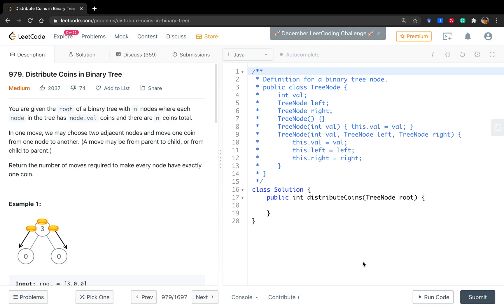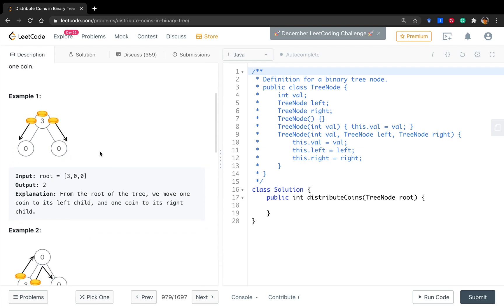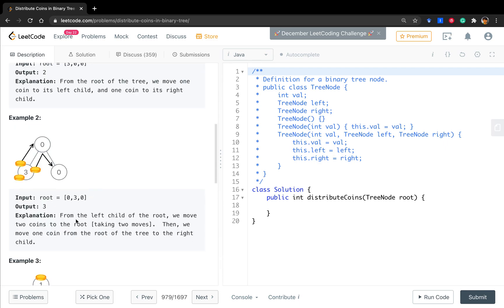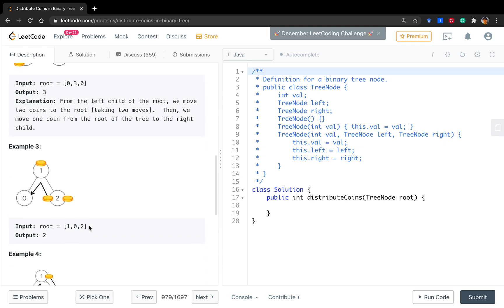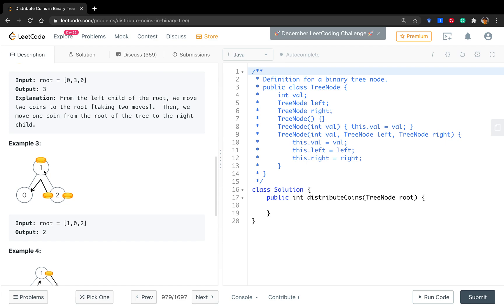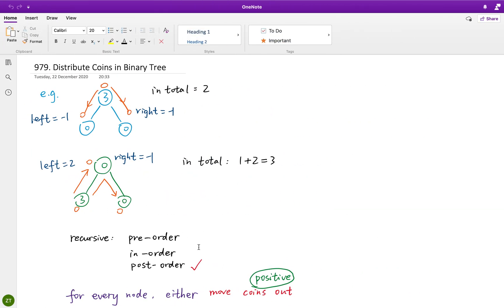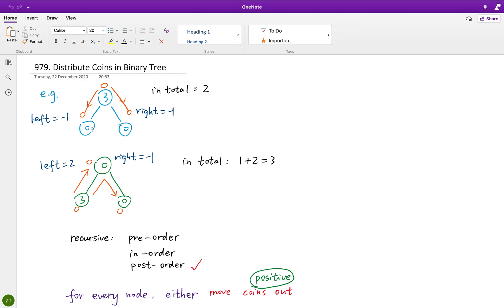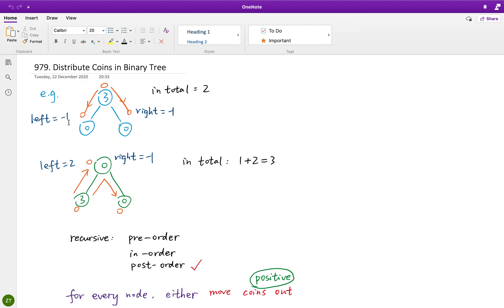LeetCode 979. Distribute Coins in Binary Tree Explanation and Solution